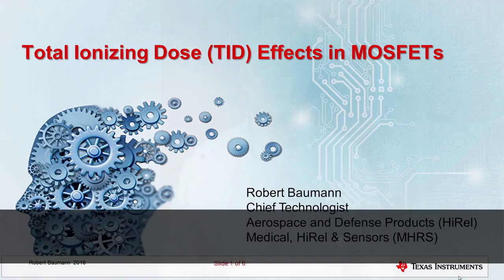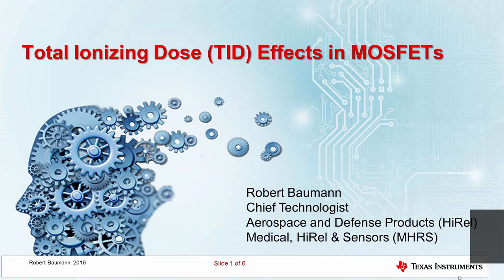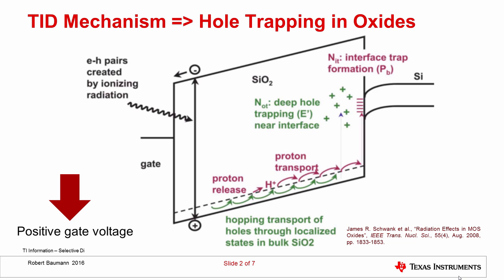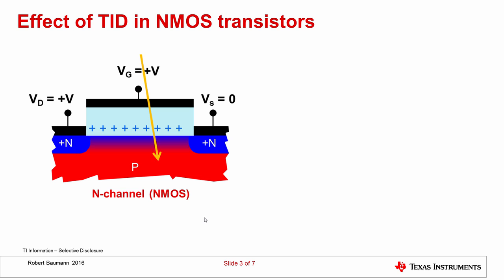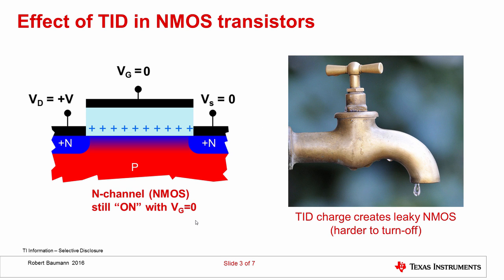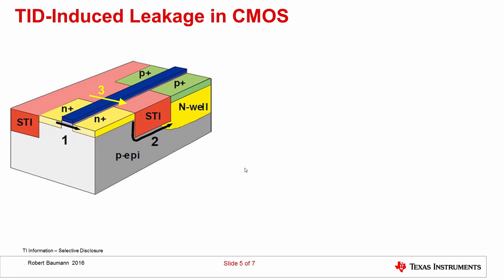In depth topic: Total Ionizing Dose (TID) effects on MOSFETs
Learn about the effects of radiation on MOSFETs in this short session. Rob Baumann will review how radiation impacts electronics in Space, specifically MOSFETs. This session covers Total Ionizing Dose (TID).